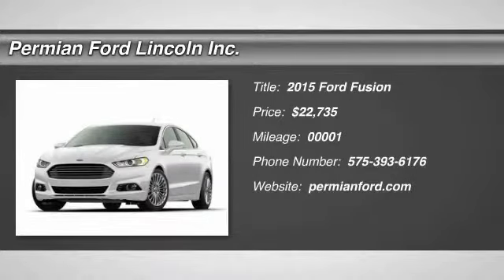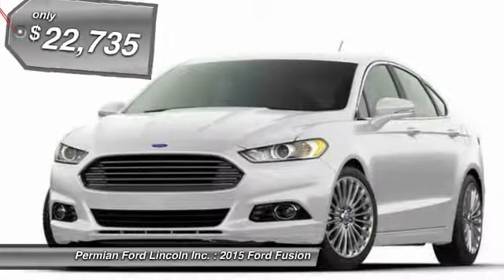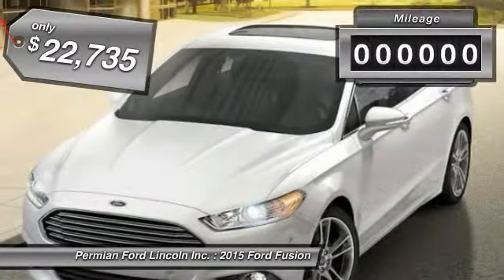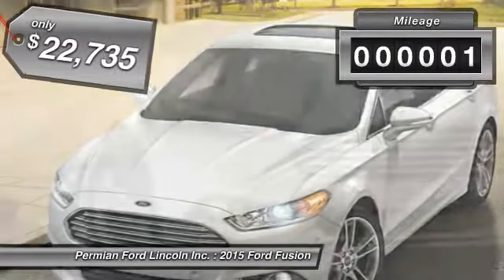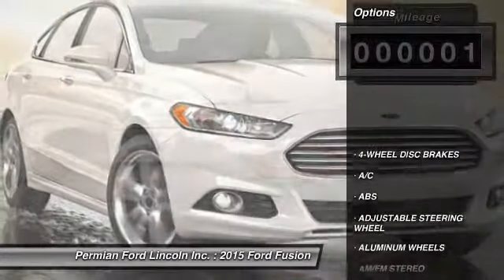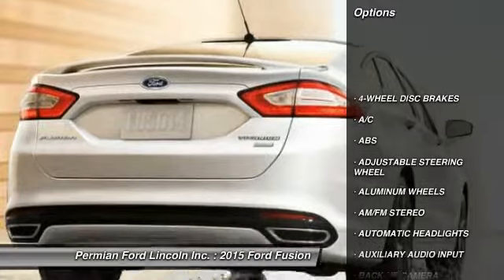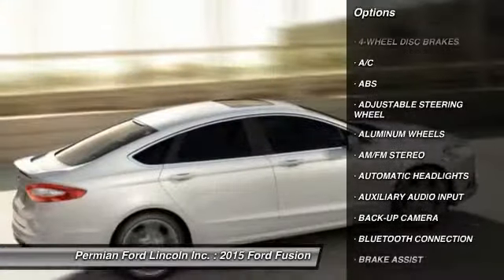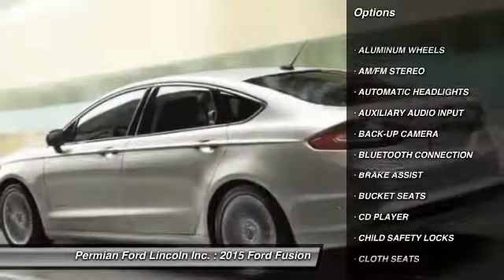2015 Ford Fusion Hobbs NM 30106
2015 Ford Fusion 4dr Sdn S FWD

1000 N. Del Paso

Don't miss this 2015 Ford Fusion. It's equipped with Automatic transmission and features a  exterior. With 1 miles, You'll want to take this car home. Make a great choice today.